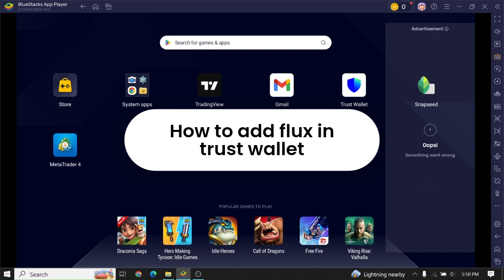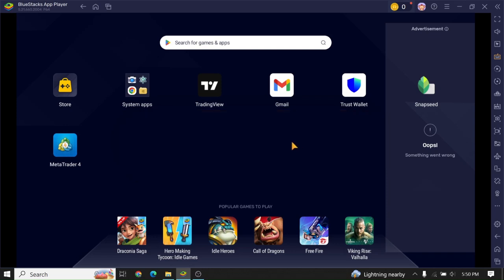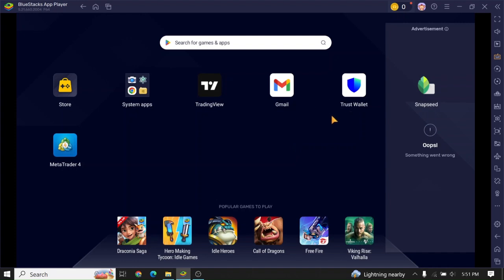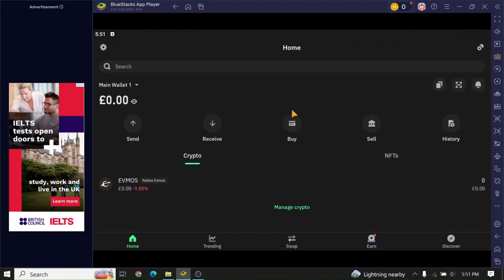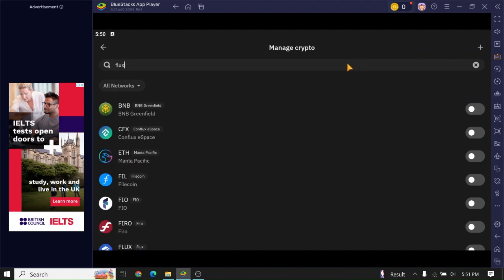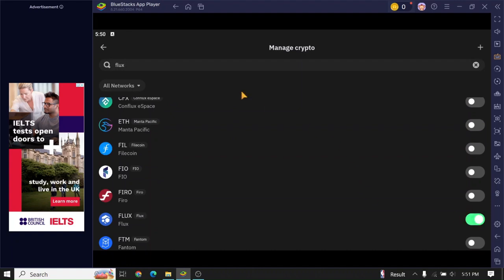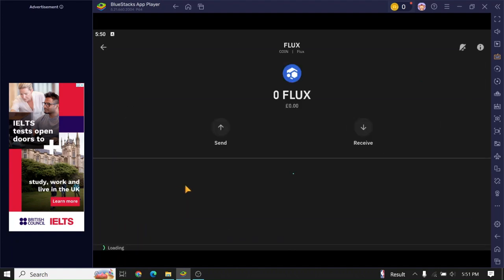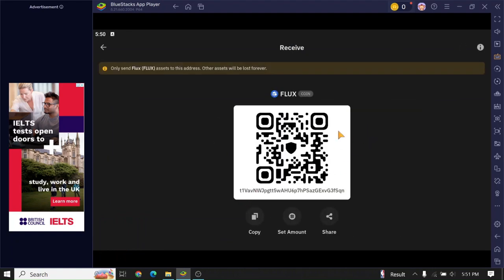How to Add Flux (FLUX) to Trust Wallet 2025?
Want to add Flux (FLUX) to your Trust Wallet? This simple step-by-step guide will show you how to enable FLUX in Trust Wallet so you can securely store, send, and receive your Flux tokens. Whether you're new to Flux or an experienced crypto user, this tutorial will help you manage your FLUX tokens with ease.

✅ Watch now and start using Flux in Trust Wallet today!